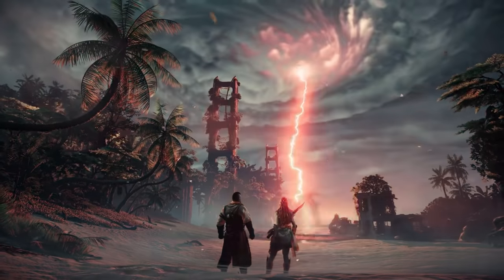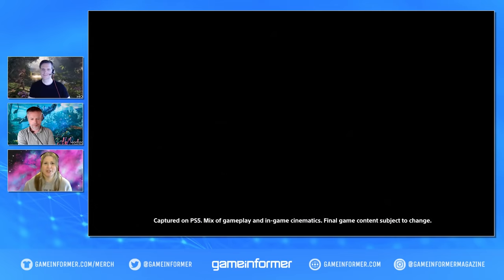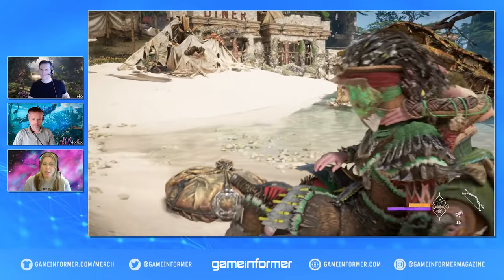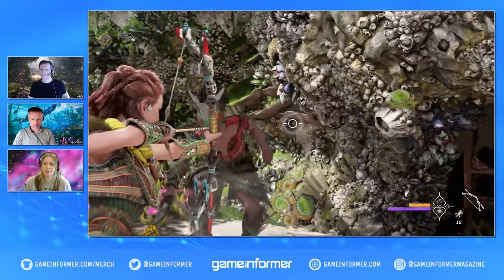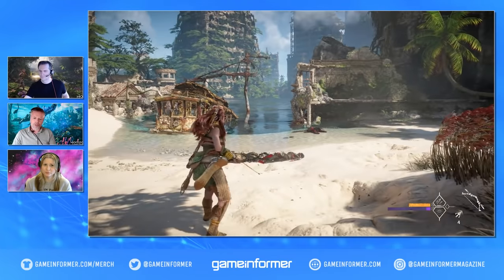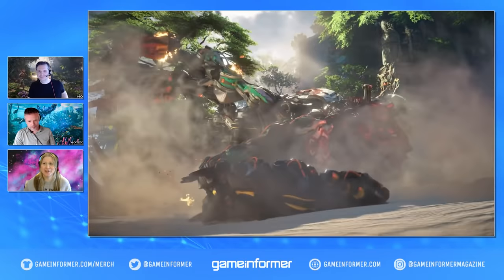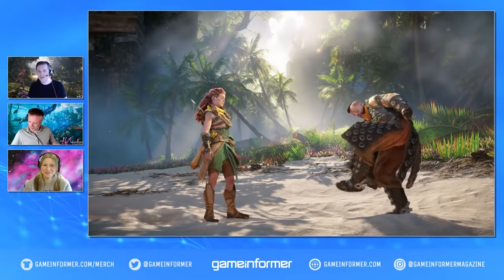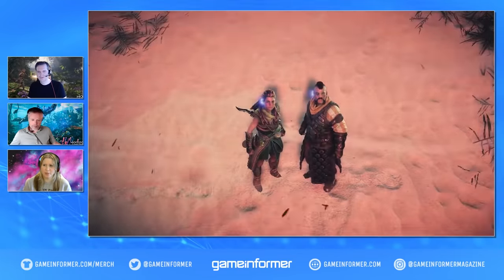Horizon Forbidden West Devs On New Abilities, Release Window, And More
Join Game Informer's own Kimberley Wallace as she sits down with Mathijs de Jonge, game director, and Benjamin McCaw, narrative director, from Guerrilla Games to discuss Aloy's new abilities, Horizon Forbidden West's release window, and so much more!

Don't miss any of our video features or exclusive coverage!

Show off your love for Game Informer – Stickers, phone cases, mugs, and t-shirts